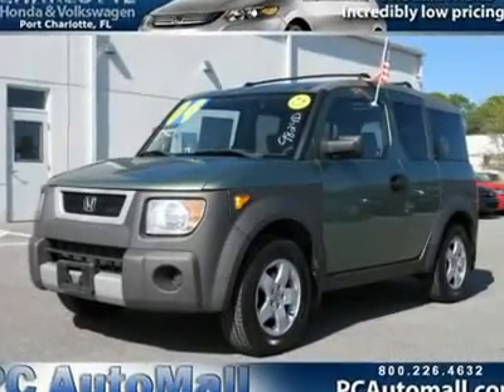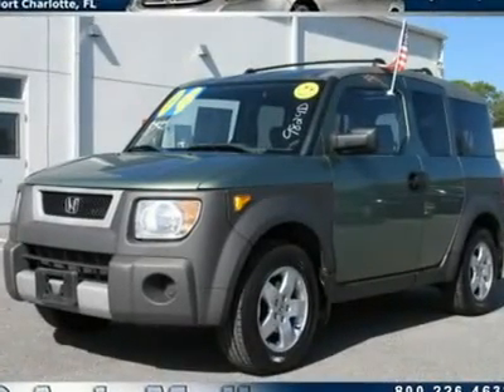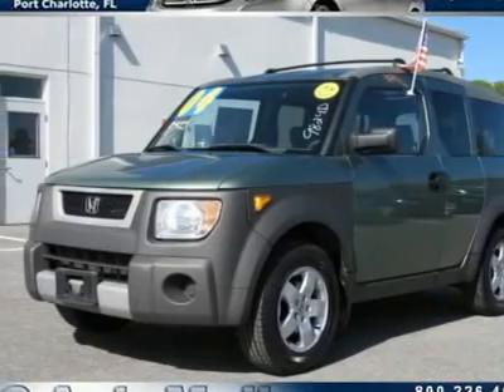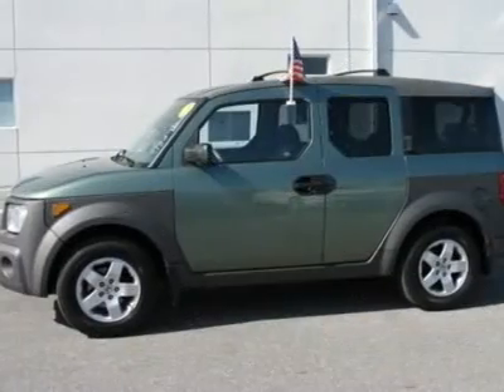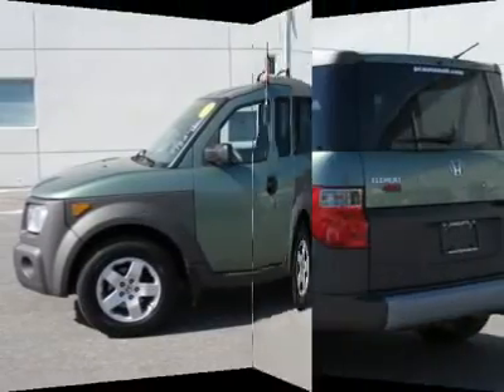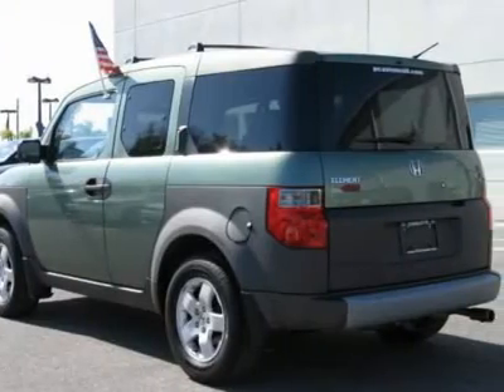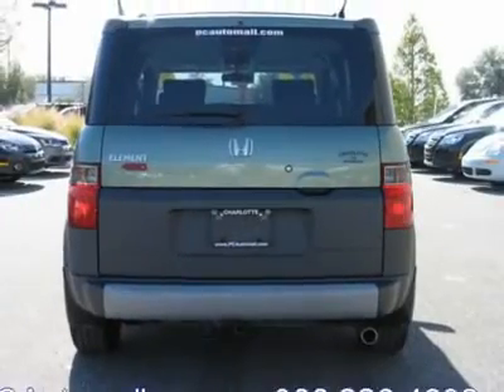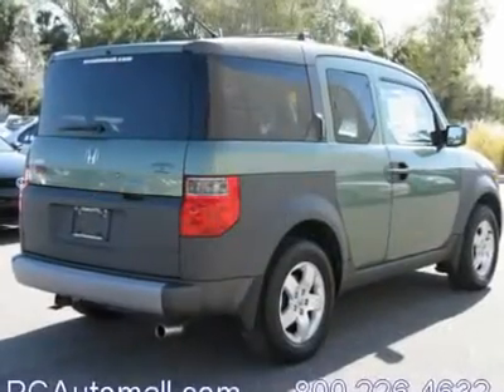2004 HONDA ELEMENT Port Charlotte, FL 9824D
2004 HONDA ELEMENT Port Charlotte, FL
Stock

You'll love this 2004 Honda Element. This is a car you'll want to take home. With 92060 miles, it features automatic transmission and an exterior color of Galapogos Green Metallic. Call us and be the first to open the car door today!